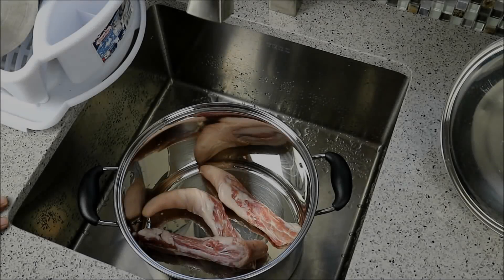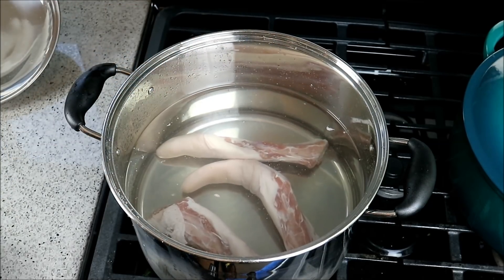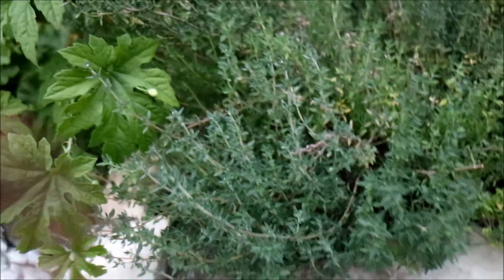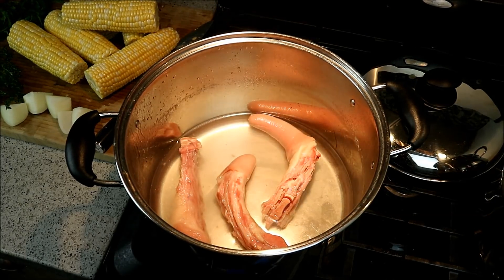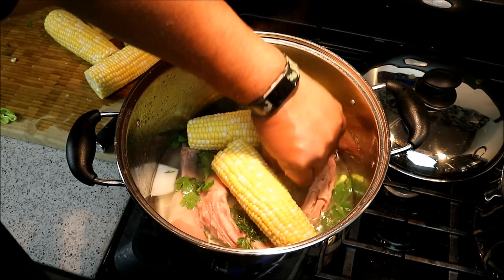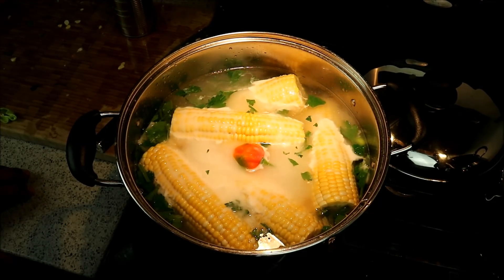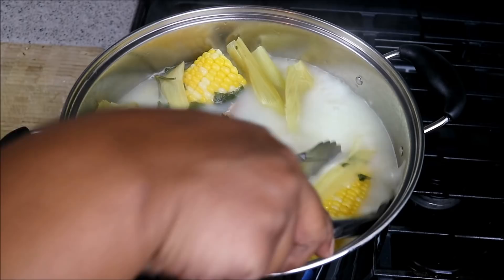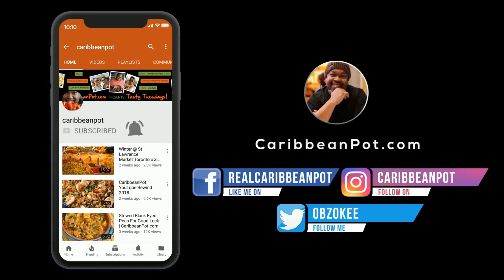Grandma's Ultimate Boiled Corn TastyTuesdays | CaribbeanPot.com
My take on our grandma's recipe for making boiled corn is presented in this episode of TastyTuesdays with Chris De La Rosa of CaribbeanPot.com

For this corn on the cob recipe you'll need...
7-10 corn
1 1/2 lbs salted pigtails
1 pimento pepper
1 scotch bonnet
1 onion
2-3 tablespoon parsley
8-10 sprigs thyme

coconut milk
garlic